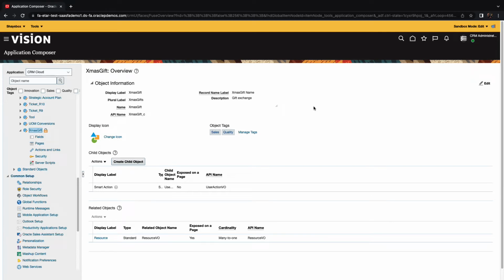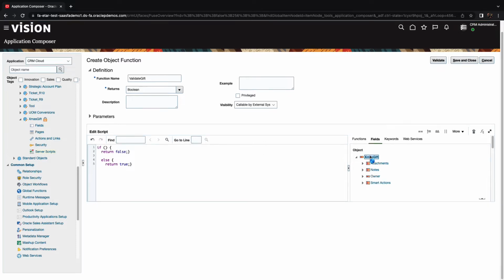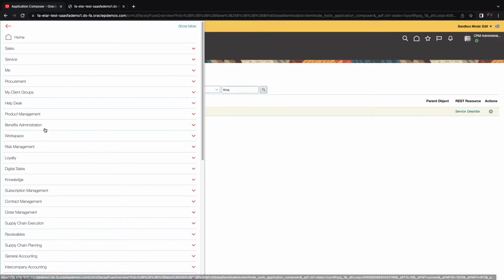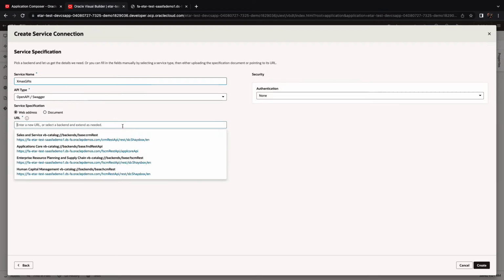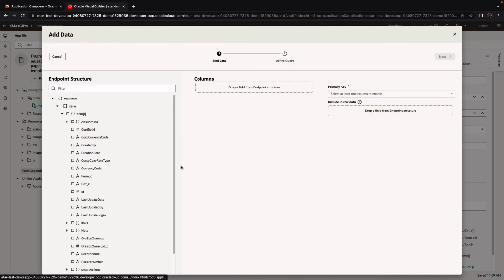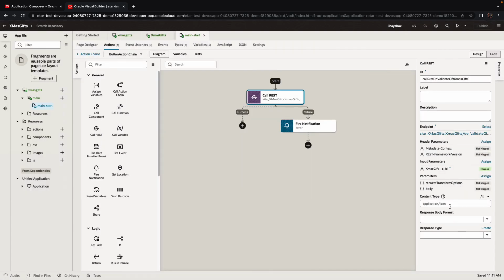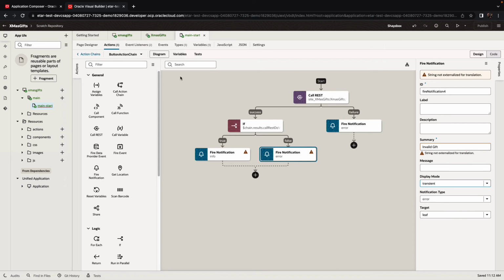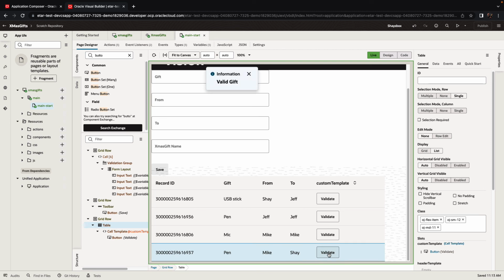Invoking Object Functions in App UI Oracle SaaS Extensions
How to create an object function with App Composer in Oracle Fusion Cloud Apps, and how to then invoke that function in an Oracle Visual Builder App UI extension you build.
application/vnd.oracle.adf.action+json is the content-type used
Agenda:
0:00 Custom Object in App Composer
0:15 Adding an Object Function
2:00 Accessing the describe metadata
2:30 Creating an App UI extension
3:30 Mapping the custom object and function
4:30 Creating the user interface
5:40 Defining action chain to call the object function
7:20 Final touches to the UI
8:25 Testing the UI